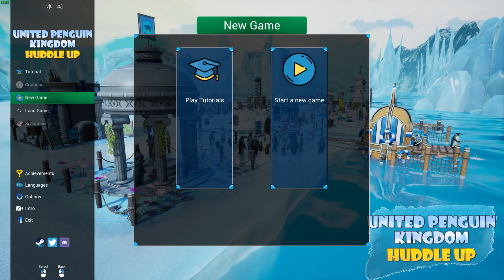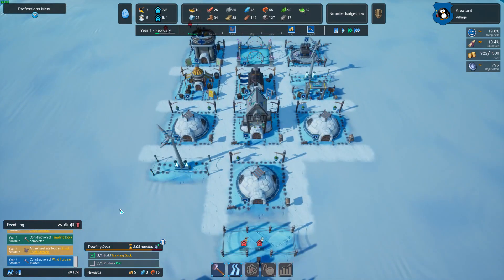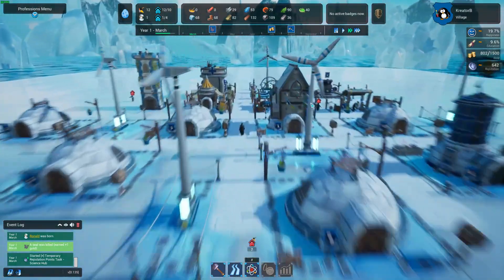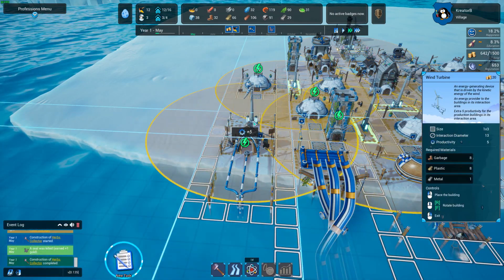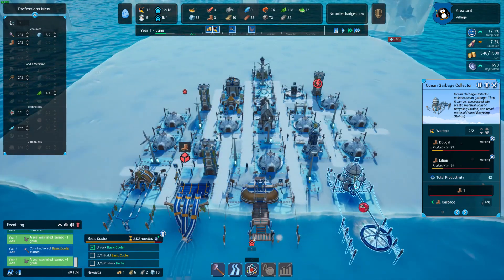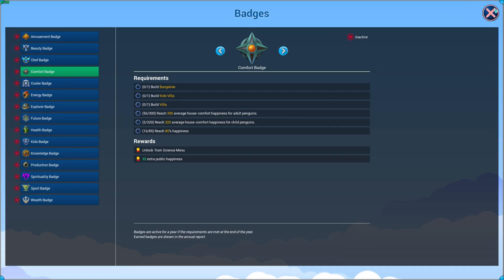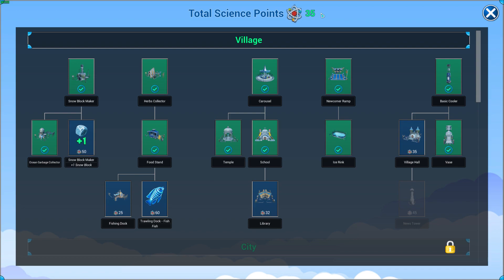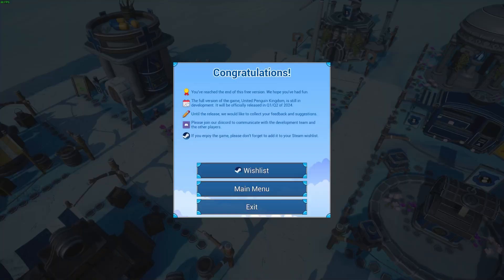Discover the Thrilling World of Penguin City Builder: Play the FREE DEMO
Defend Your United Penguin Kingdom from Attack: Huddle Up FREE DEMO
Penguin City Builder With ATTACK KILLER WHALES !? United Penguin Kingdom : Huddle Up
Play Timberborn as Penguin | United Penguin Kingdom: Huddle up
United Penguin Kingdom: Huddle up

This free version of the United Penguin Kingdom covers the content from one year of in-game time. A city-building game where you build a penguin settlement and satisfy the various needs of your penguins while dealing with seals and killer whales.

If you enjoy watching, remember that likes, share and subs are a great way of helping out!